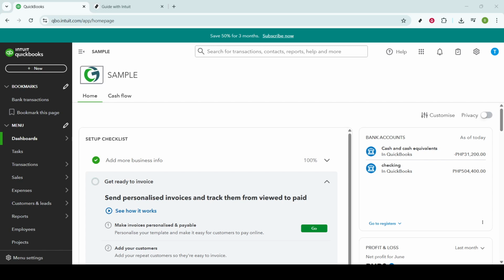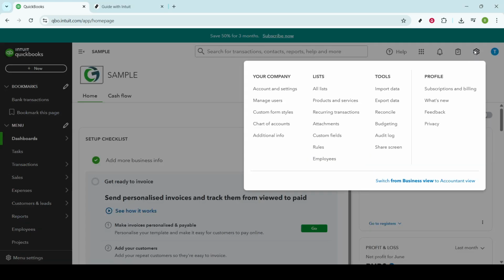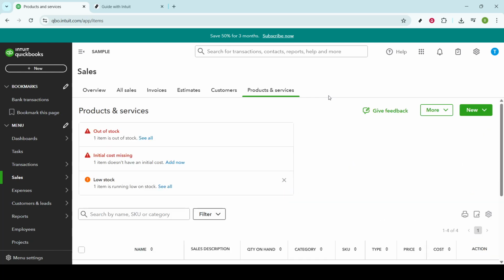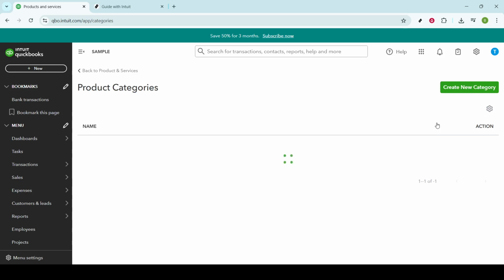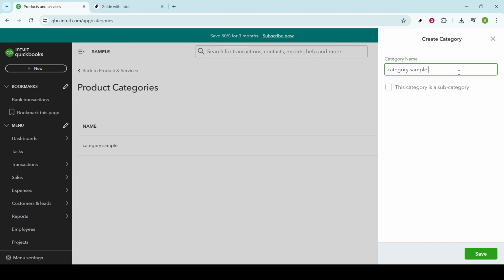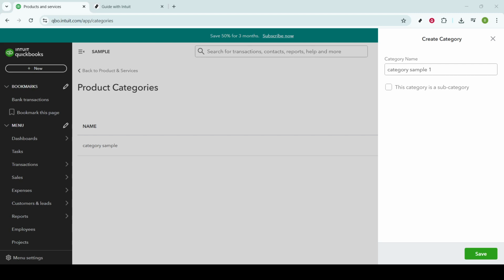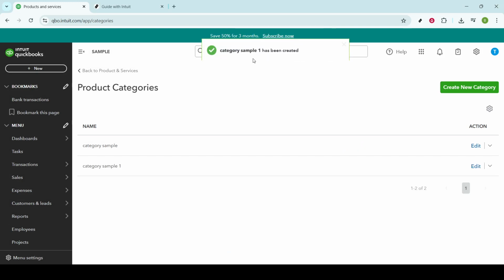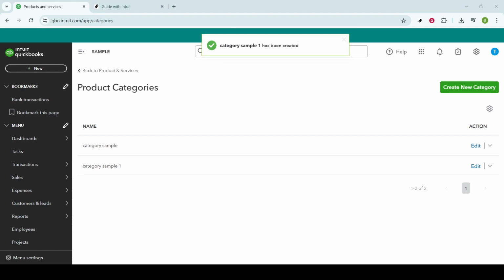How to Create a New Expense Category in Quickbooks Online [2026 Full Guide]